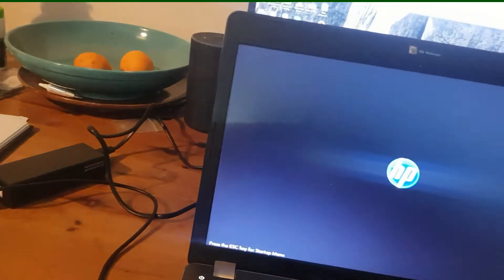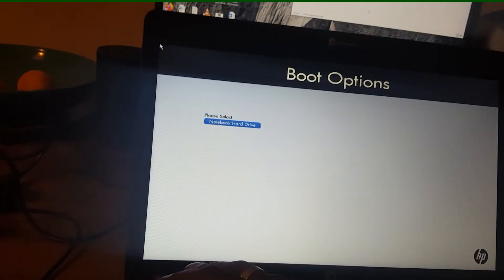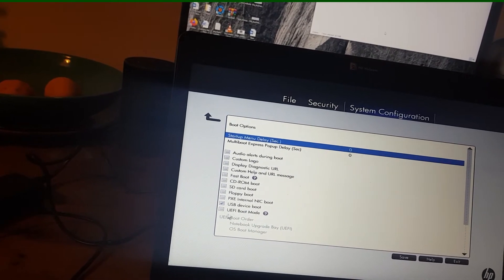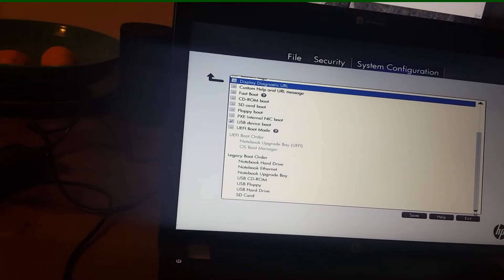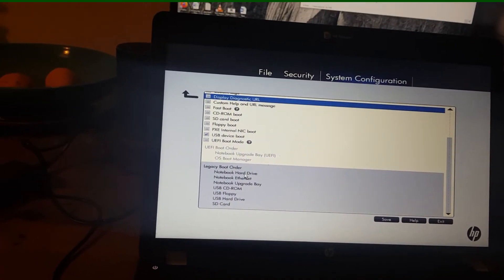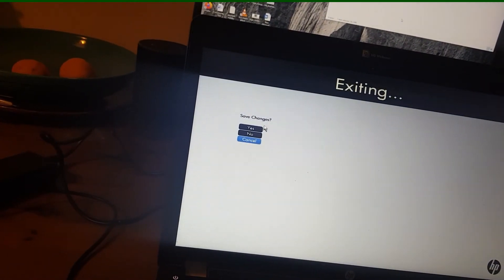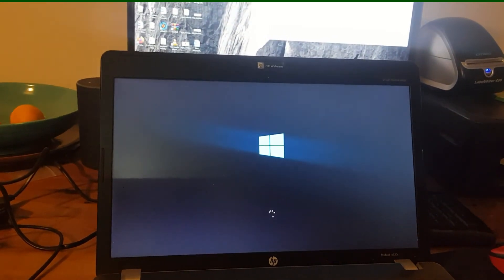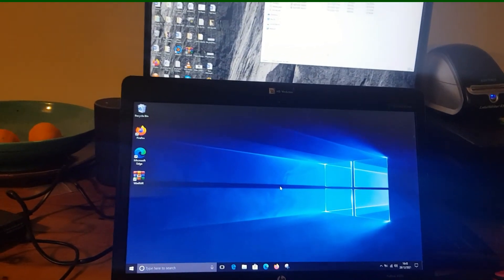How To Enter Hp Laptop BIOS Settings [ UEFI To Legacy Boot ]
This short video will show you how to enter the BIOS settings to change the system from UEFI to Legacy boot.
If you have purchased a pre-installed hard drive with Windows 10 and you cannot see the hard drive in the system, this could be because the installation was done with UEFI settings and it needs to be changed to Legacy boot for the system to see it.
This is a very quick and simple process and once you have watched this video you should be confident on how to change the settings on your laptop.

This is ideal for:
Most hp laptops produced in the last 15 years

you can also find laptops and laptop accessories like
Memory
Mechanical hard drives
SSD solid state drives
Laptop fans
laptop keyboards
Laptop screens
Windows 10 DVD
windows 10 USB
Windows 11 license keys plus much much more